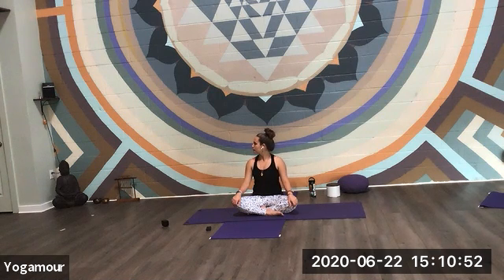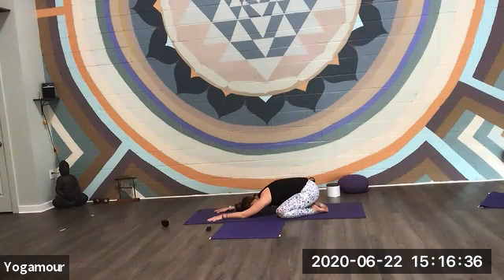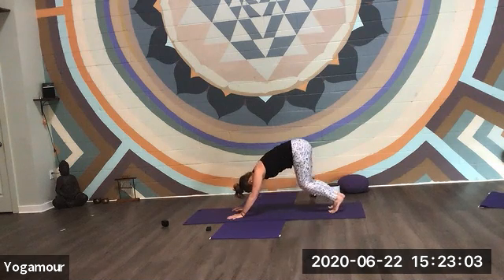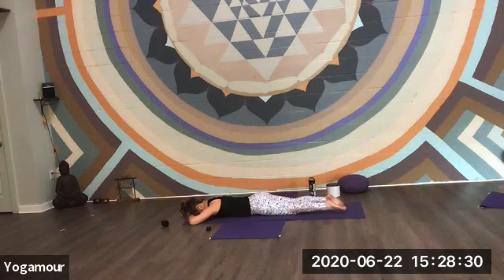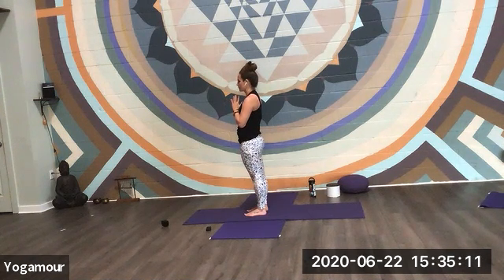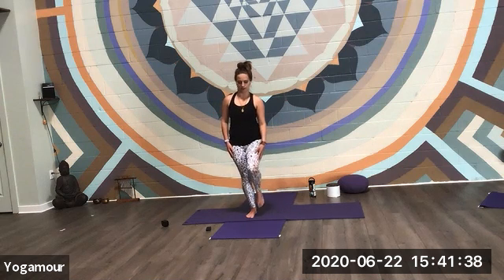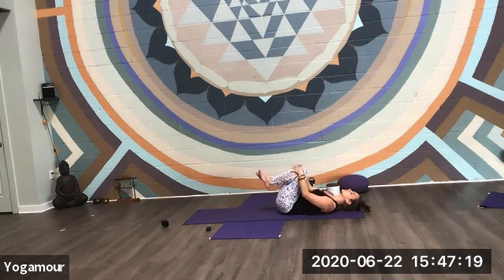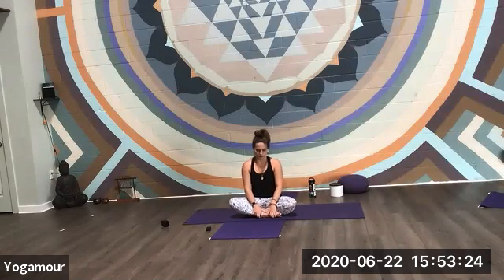Heart and Throat Chakra Yoga for Beginners with Sabrina Rodorigo - 46:01 Minutes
Join Sabrina on a guided yoga flow opening the heart and throat chakras. This class is taught from a trauma-informed perspective. Bring your mat and whatever supports you through this practice.